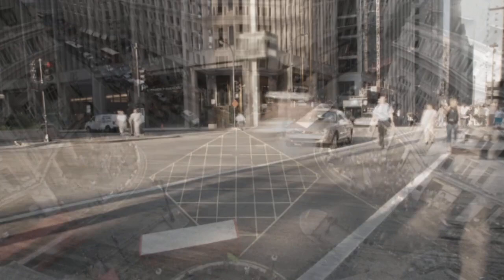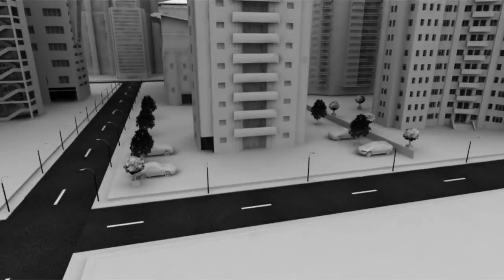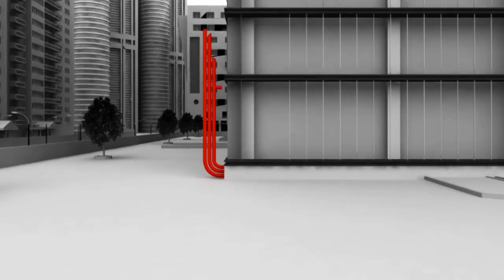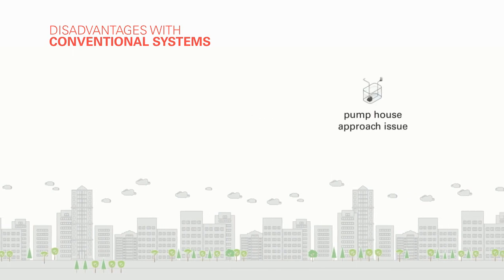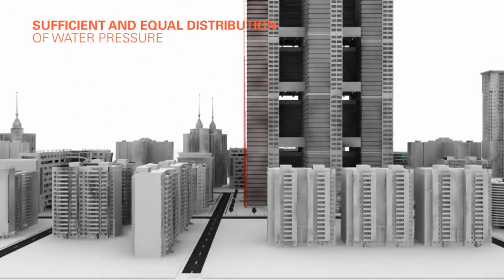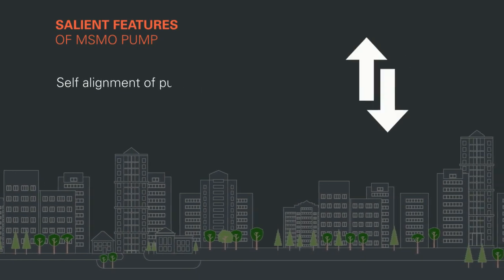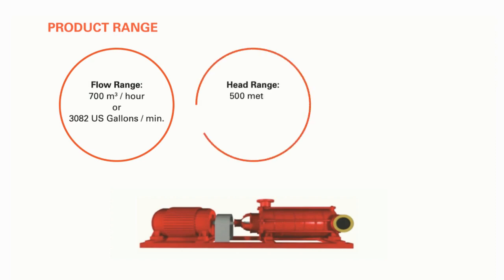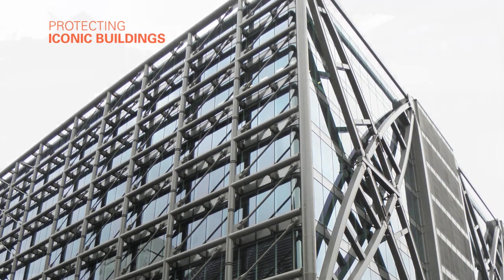Kirloskar Brothers Limited: MSMO Firefighting Pumps for High Rise Buildings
KBL’s Multi Stage Multi Outlet (MSMO) pumps are predominantly used for fire-fighting applications in high rise buildings, including offices, hospitals and hotels. These pumpsets consume lesser space as compared to the conventional pumps and require fewer pumps and less pipe work, thereby leading to lower structural load and costs.